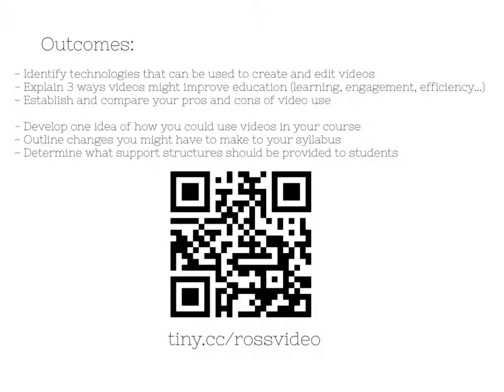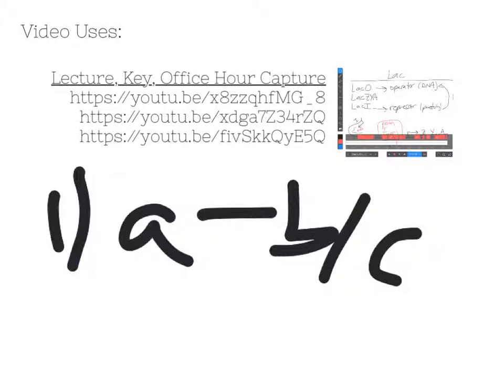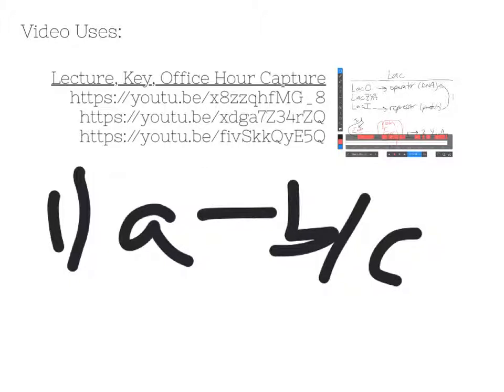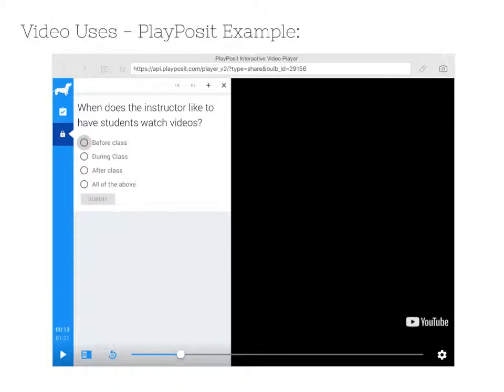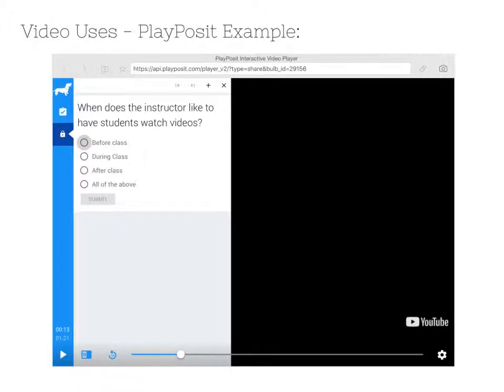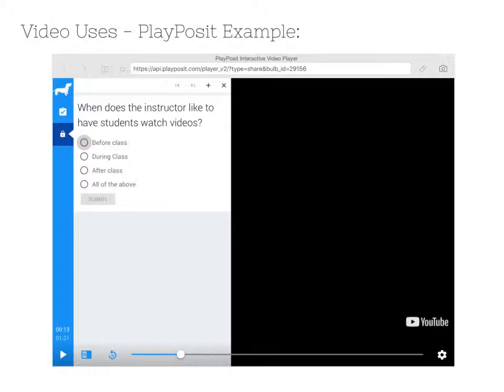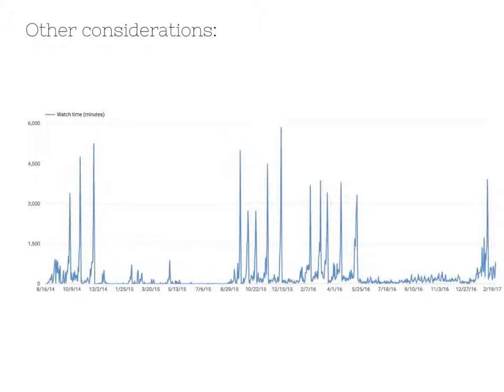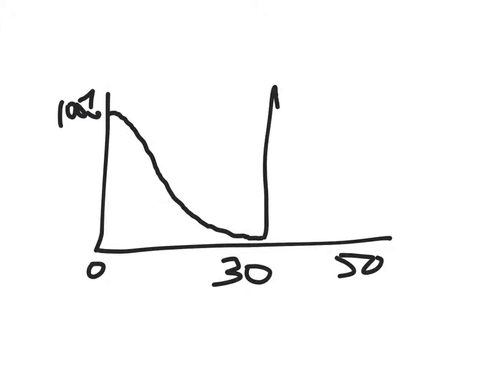23 May 2019 DISCOVERe Workshop on Videos in Education (Session 2)